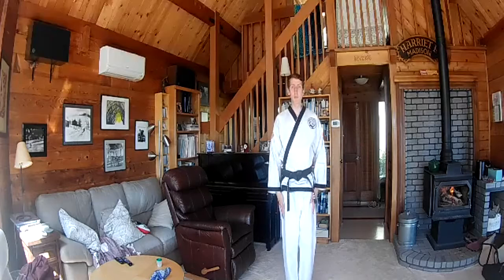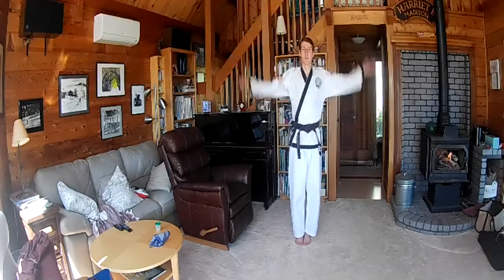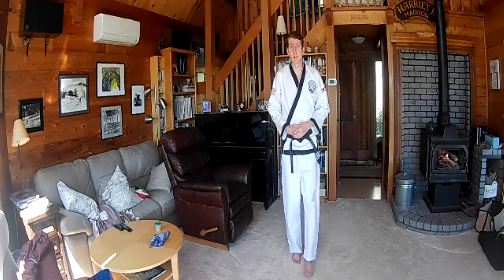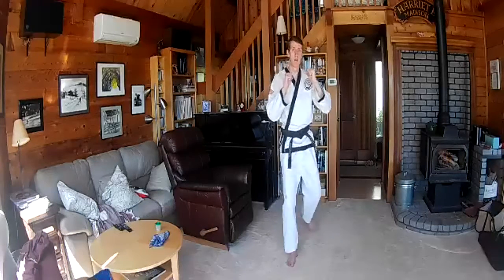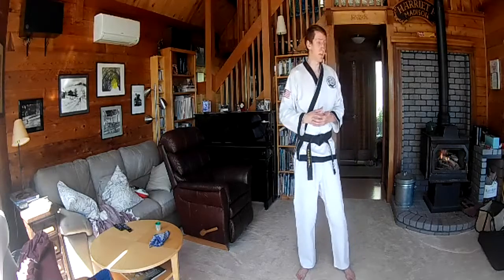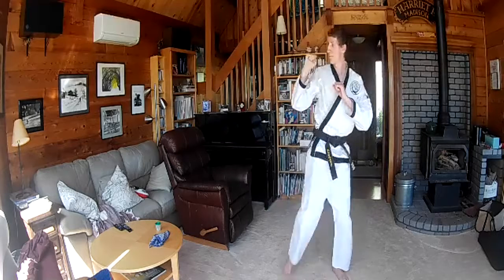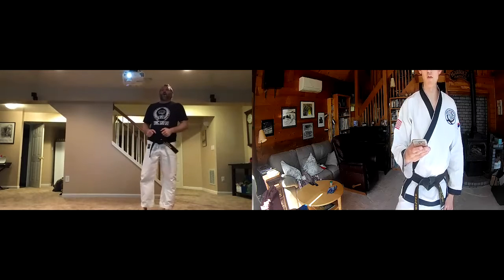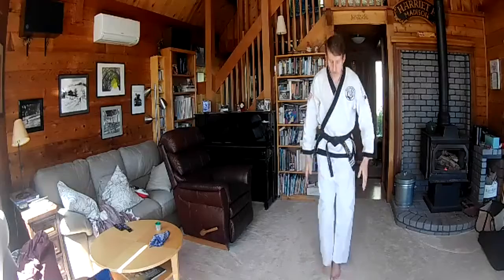Beginner Karate for Teens and Adults Lesson 2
My favorite: Kicking!
Comment and let us know how you did!